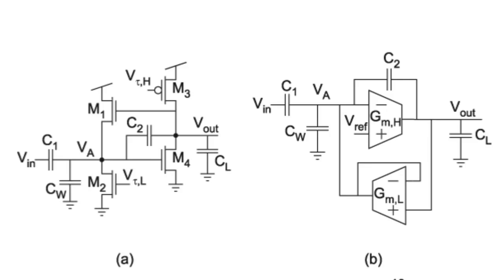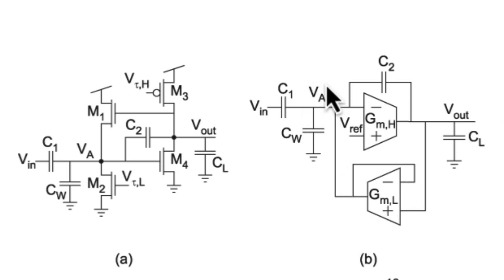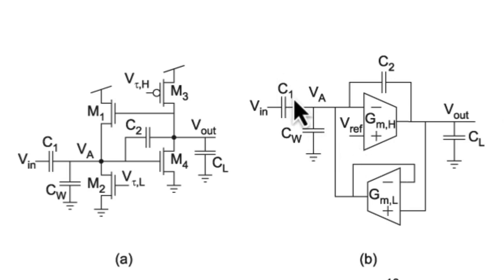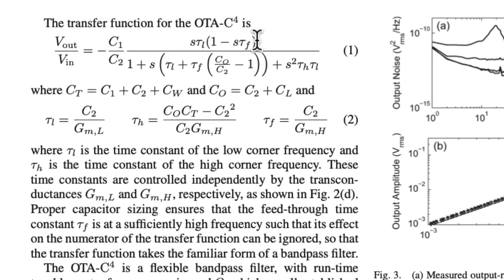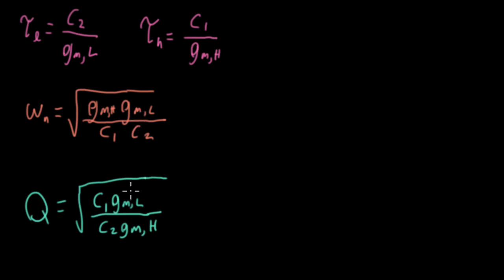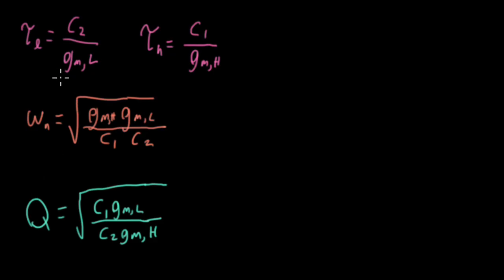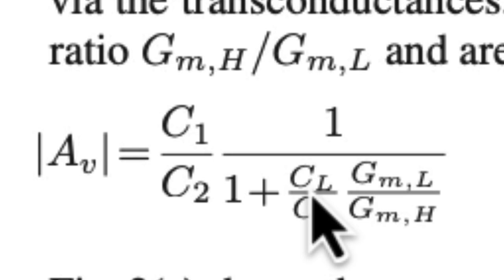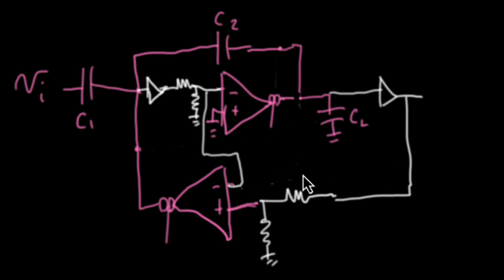OTA-C4 Bandpass Filter: A New VCF Topology? (Capacitively Coupled Current Conveyor)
0:00 -- Introduction
1:17 -- Schematic
3:16 -- Design rules
3:41 -- Transfer function
4:50 -- Simplified equations
6:21 -- Frequency & Q controls
8:56 -- Using resistors